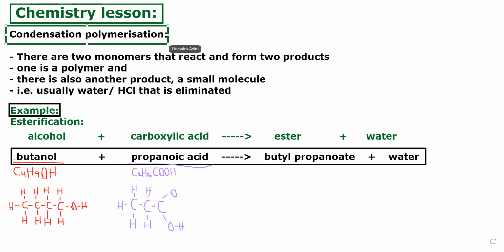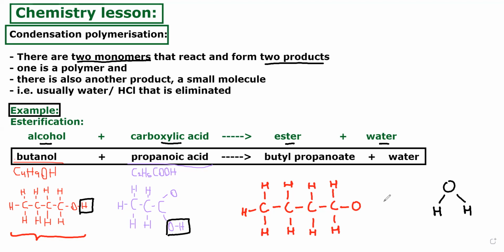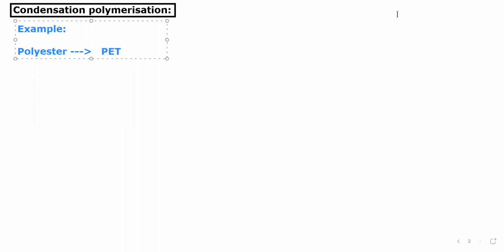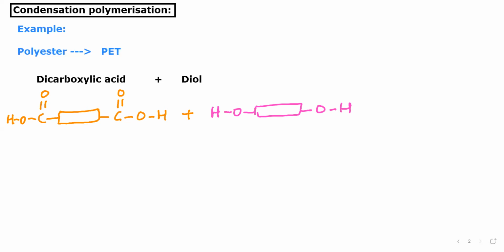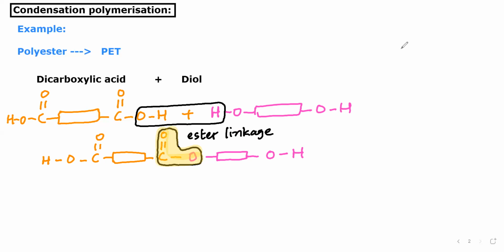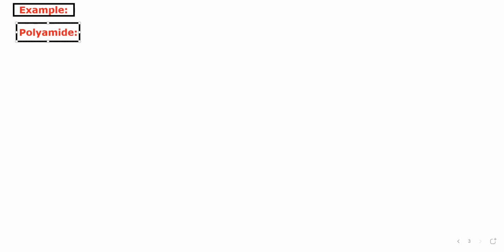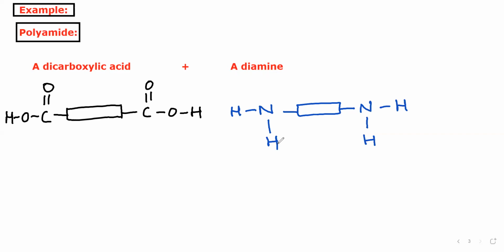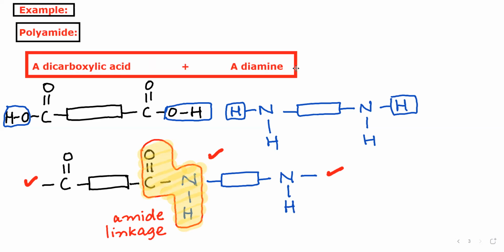What is condensation polymerisation? How to draw a polyester| polyamide